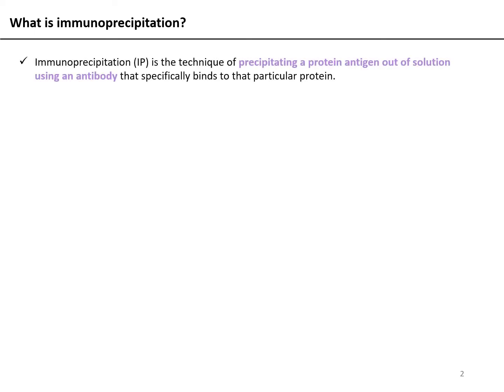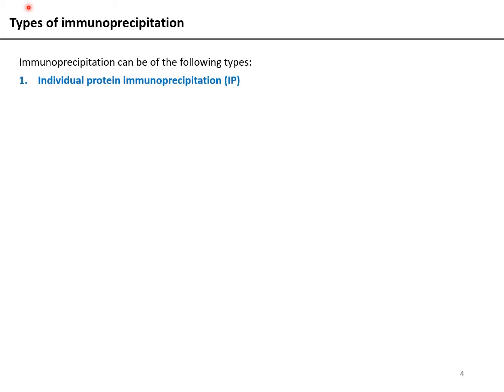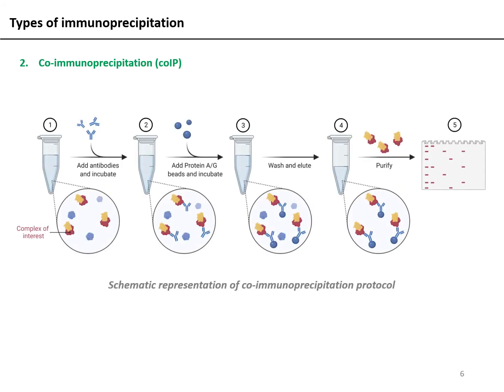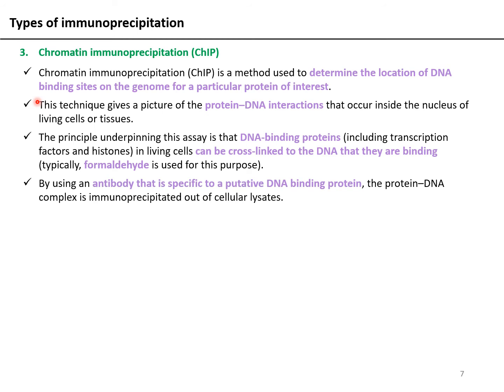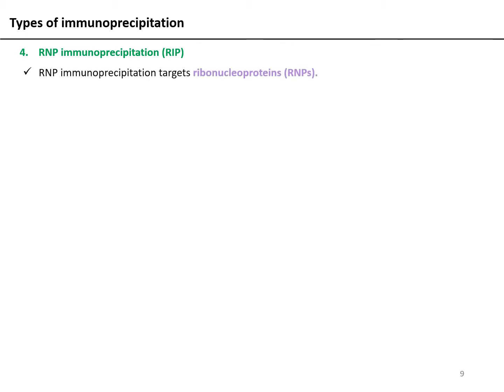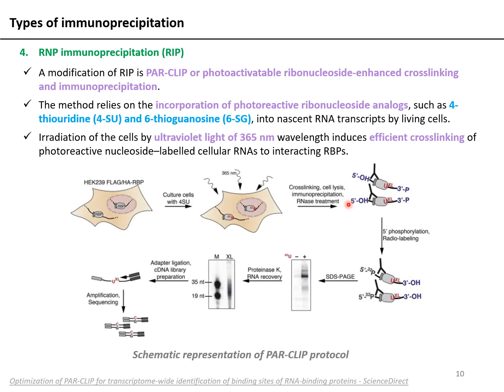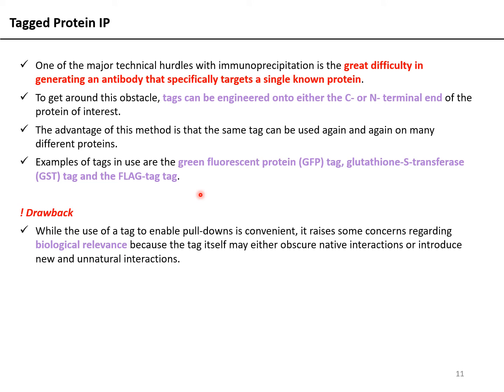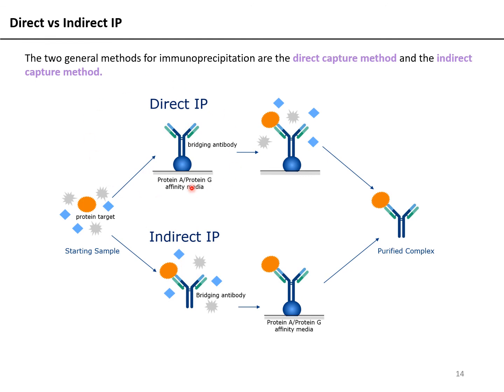Immunoprecipitation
Hello Everyone!

In this lecture, we would be discussing about Immunoprecipitation - a common technique routinely performed in laboratories. We will be talking about the underlying principle, different types of IP and their applications.